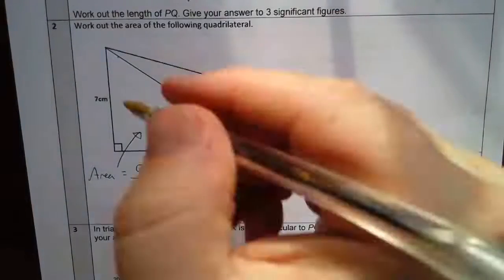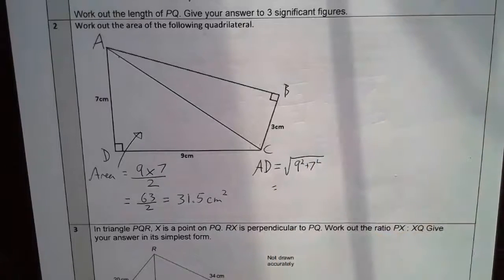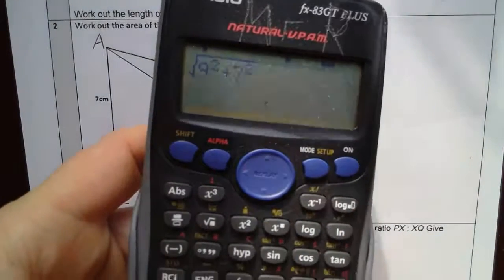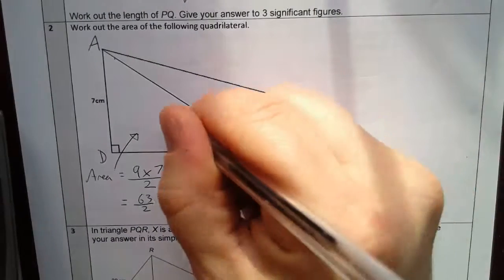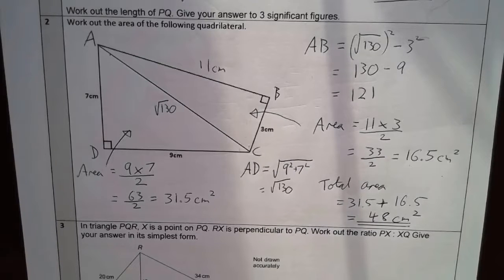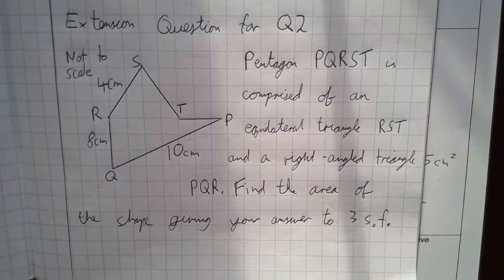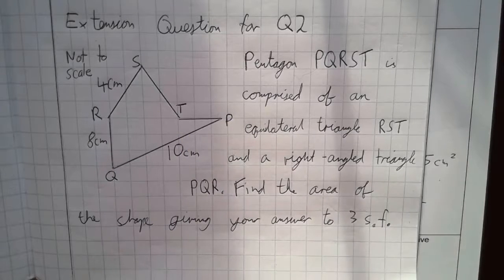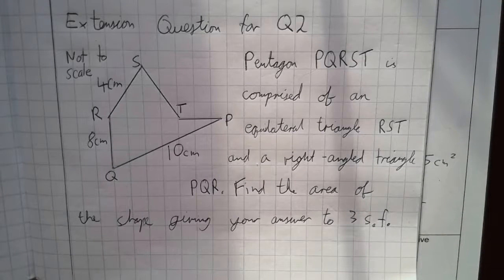2D Pythagoras Problem Solving Unit 9 AP7 Reveiw Q2